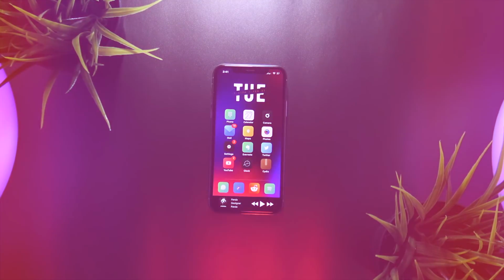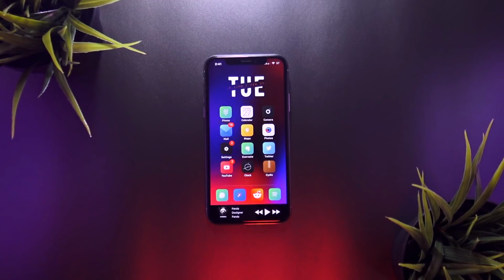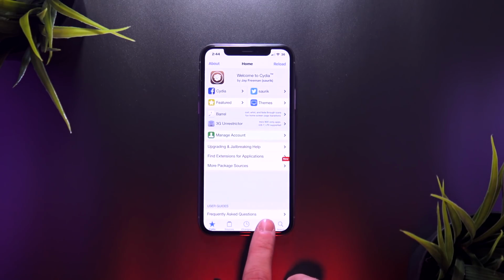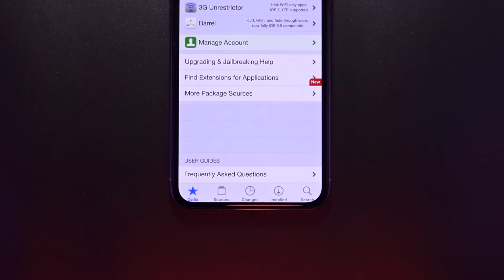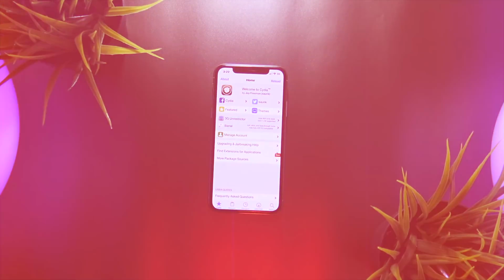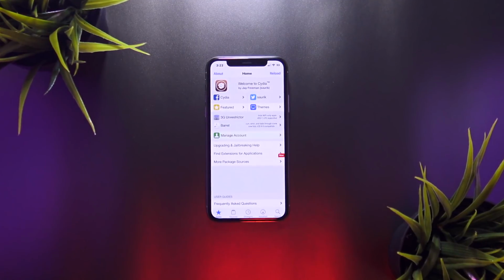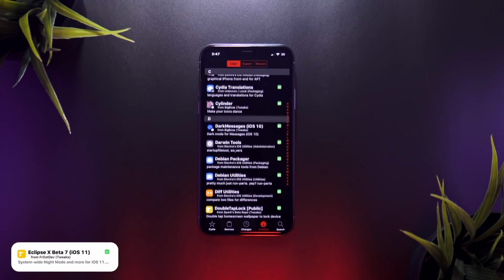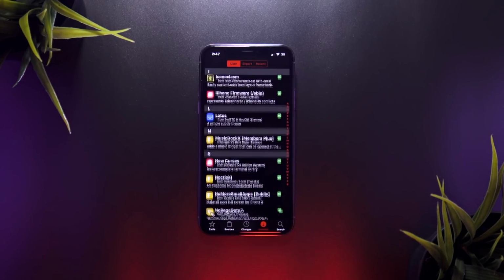iOS 11 Jailbreak: Full Screen Cydia on iPhone X!! (Top Tweaks of the Day)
iOS 11 Jailbreak Install Fullscreen Cydia on iPhone X with “NoMoreSmallApps” - Enable Fullscreen in Cydia on the iPhone X. Tweak List & Associated Repositories Below!

Also, in this video we discuss using SwipeForMore to install tweaks quickly, We add some nice visual effects to Cydia with Translucent Cydia & Lastly remove that pesky bar at the bottom of your iPhones screen with HideBarX. For now, lets take a hands on look at these tweaks!

** YouTube: Jailbreaking is 100% legal under the DMCA. YouTube doesn't understand that Jailbreaking is legal! **

► ExKey (BigBoss)
► Iconoclasm (ModMyi)
► MusicDockX (Spark Devs Beta Repo)

Themes:
► Lotus (For App iCons)
► Veexillum (For Dock)
► Custom HTML Widget by Evelyn (For time and date on HomeScreen)

IMPORTANT LINKS:
► Compatibility List: